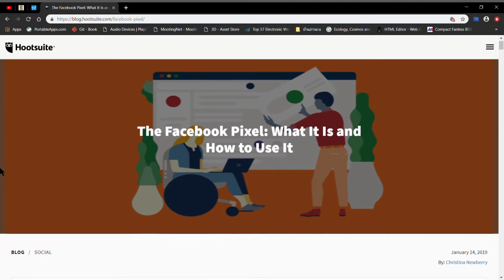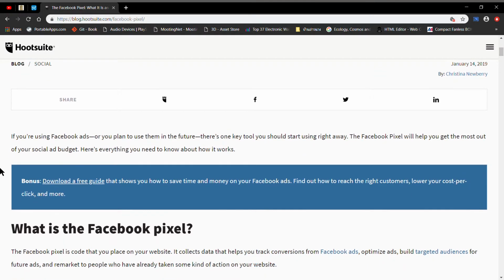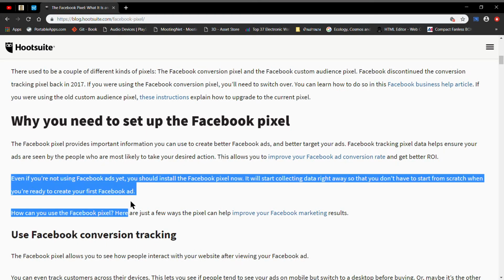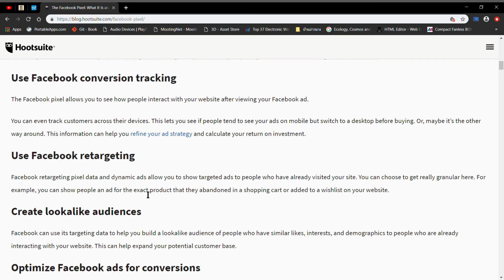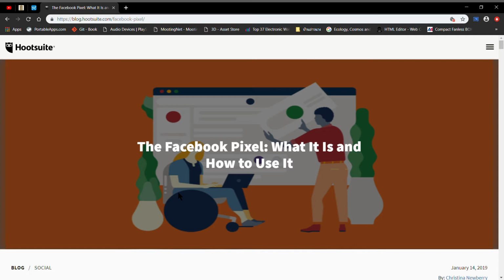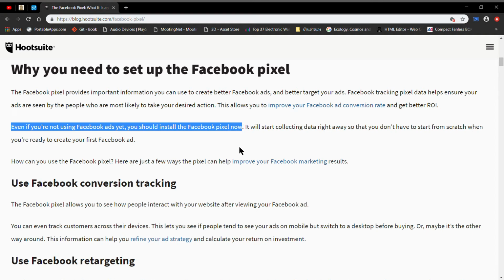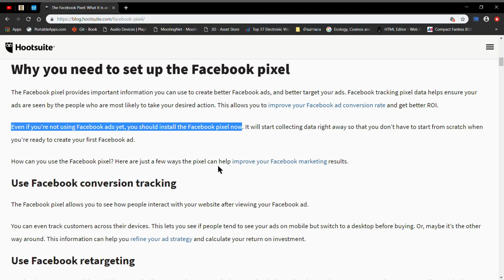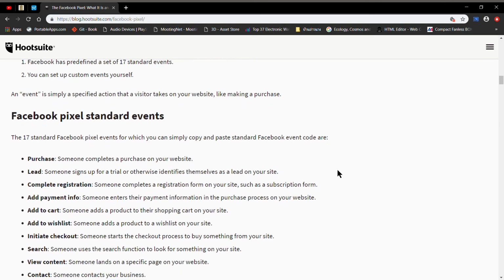The Facebook Pixel Megatrending Macro & Micro Influencers & Fake News by Paid Blogging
The Webmaster explains about how the Facebook Pixel uses deception and gives a basic exolanation of the hidden code and agendas that are contained within the Facebook Pixel Source Code, and how Megatrending is created by paid Bloggers who function as Macro & Micro Influencers , who disseminate deceptive Information, Disinformation, & Fake News by way of Paid Blogging. Information Influences Our Perception and Opinions, and we are absorbing and being influenced by it all the time. When both Macro and Micro Influencers concur on a Trending Topic and agree on the benefits of the said topic or product, then those who do not trust the faceless maco Influencers, willl still blindly, like sheep, follow suit with the others, because of the believability of the Micro Influencer (smaller Bloggers who copycat the major blogs and their top posts).  The Micro Influencers are both paid Bloggers, and Hobbyist Bloggers who copycat 'what's trending' topics to get traffic, unknowingly strengthening the gfalse beliefs which cause periodic megatrends. All i can say is 'GO AWAY TIKTOK! - WE GOT THE TSHIRT WITH INSTAGRAM AND VINE!!!